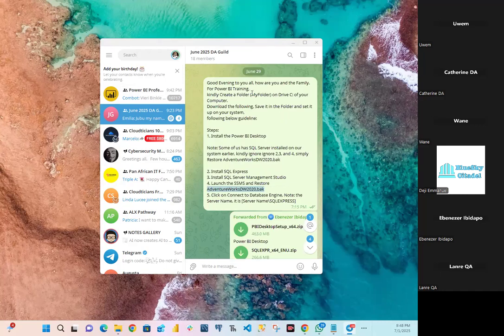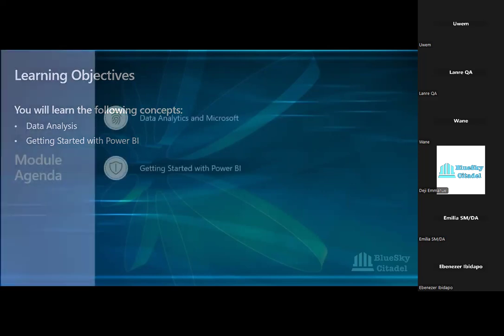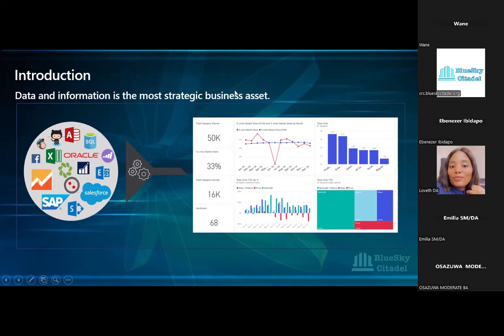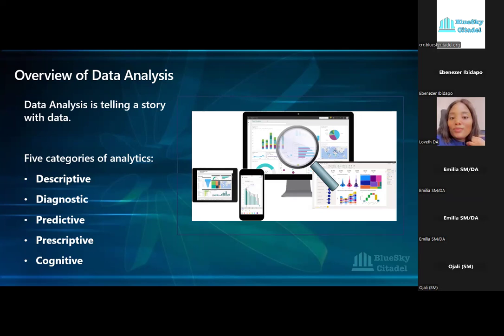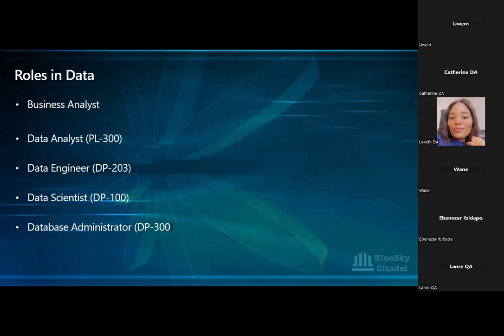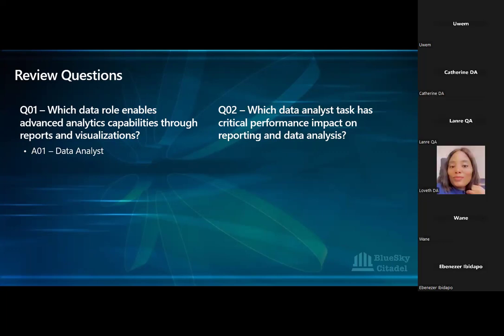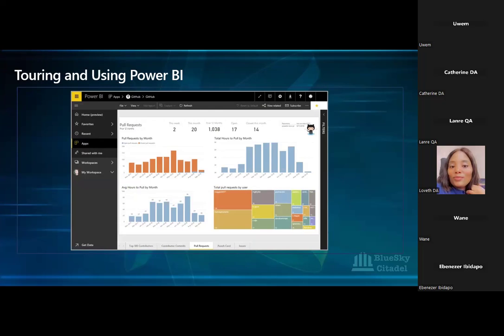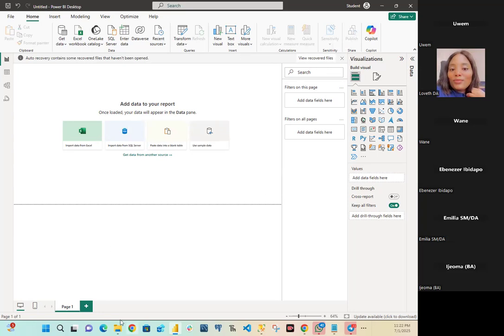POWER BI 01JUL25